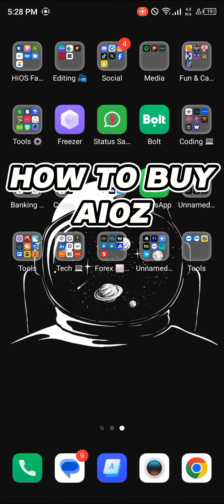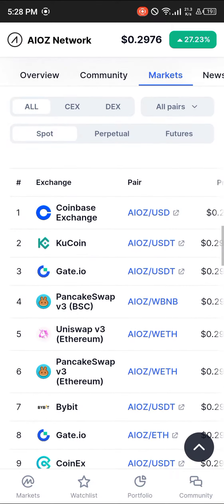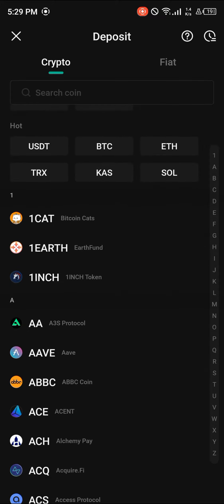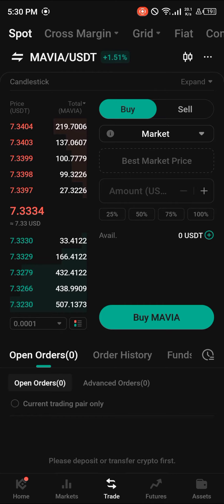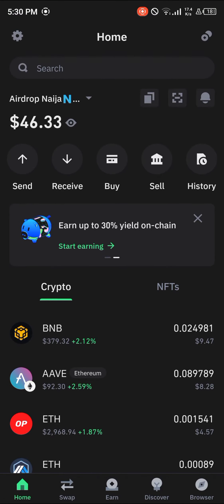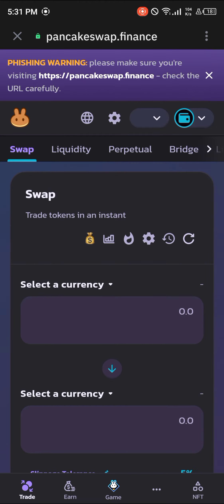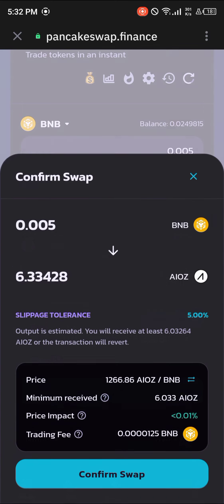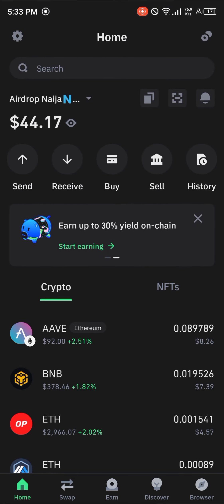How to Buy AIOZ (Step by Step)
In this quick video, I will show you How to Buy Aioz step by step. Don't have a KuCoin account yet?

Use BNB Smart Chain for lower fees or Kucoin.

 In this comprehensive YouTube video, we will delve deep into the exciting world of AIOZ, a cutting-edge cryptocurrency that has been garnering significant attention in the market. If you're eager to learn how to buy AIOZ or gain a better understanding of the AIOZ network, node, token, and coin, this is the perfect guide for you. Additionally, we'll explore crucial topics such as "how to buy AIOZ crypto token," "AIOZ price prediction," "AIOZ review," and much more.

The AIOZ network has been a game-changer in the world of cryptocurrency, offering a decentralized content delivery network powered by blockchain technology. As the interest in AIOZ continues to soar, many individuals are keen to invest in AIOZ and join this innovative network. If you're wondering "how to buy AIOZ," or "how to buy AIOZ node," "how to buy AIOZ coin," and "how to buy AIOZ token," this video will equip you with all the essential knowledge and steps required to make a successful purchase.

We will also cover various platforms and methods for purchasing AIOZ, including detailed tutorials on "how to buy AIOZ crypto token" and "how to buy AIOZ network token on PancakeSwap." Moreover, we will guide you through the process of acquiring AIOZ network token on Trust Wallet, offering clear and practical instructions for a seamless experience.

Understanding the significance of AIOZ in the growing landscape of cryptocurrencies is crucial, and we aim to provide insights into the factors driving AIOZ's price and its potential in the market. Whether you're new to investing in cryptocurrencies or a seasoned investor exploring AIOZ for the first time, our video will serve as a valuable resource to aid you in making informed decisions.

Join us as we explore "why AIOZ" has captured the attention of the crypto community and gain a comprehensive understanding of the steps involved in purchasing AIOZ network token. Trust Wallet users specifically seeking guidance on "how to buy AIOZ network token on Trust Wallet" will find detailed and easy-to-follow instructions tailored to their needs.

Through this video, we aim to empower viewers with the knowledge and confidence to participate in the AIOZ ecosystem, discover its potential, and make well-informed investment decisions. Don't miss out on this opportunity to gather valuable insights and practical guidance on "how to buy AIOZ" and take your first steps into the world of AIOZ and its promising infrastructure.